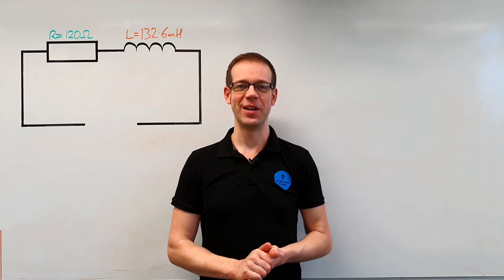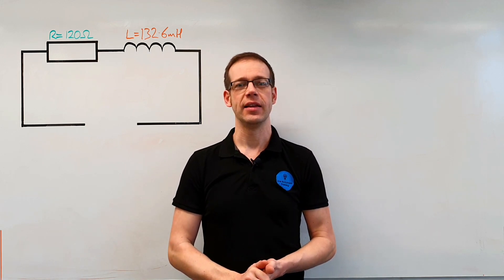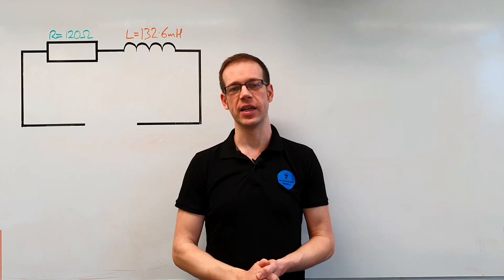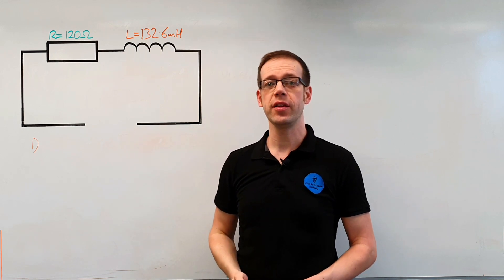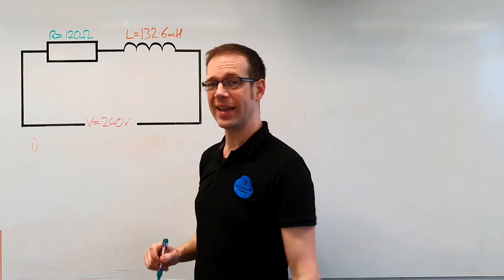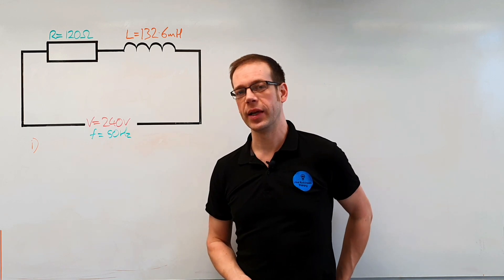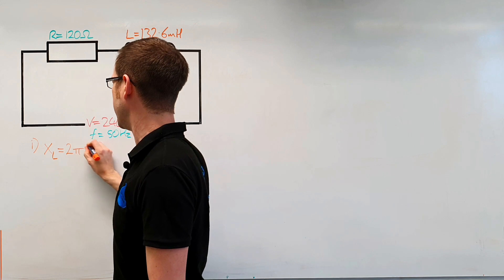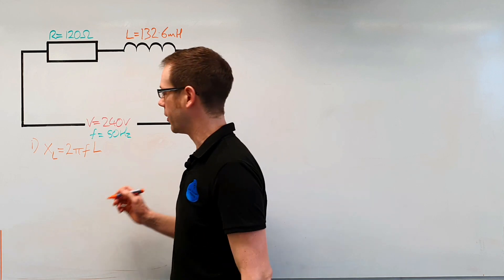How to Calculate Inductive Reactance & Impedance for a Resistor & an Inductor connected in Series Q2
In this video we look at how to calculate resistance and impedance for a resistor and an inductor connected in series or what's known as an RL series circuit, which is a way of representing the behaviour of a coil. We also demonstrate how to draw an impedance triangle to scale, calculate current and voltages within the circuit and find the true power.

Please attempt each question in turn and then watch the video, accessible by scanning the QR code in the worksheet to see a worked answer to the question, this video answers question 2 from the worksheet:

This video is directly helpful for those studying the Level 3 EAL Diploma in Electrical Installations and the City and Guilds 5357 or Level 3 2365.